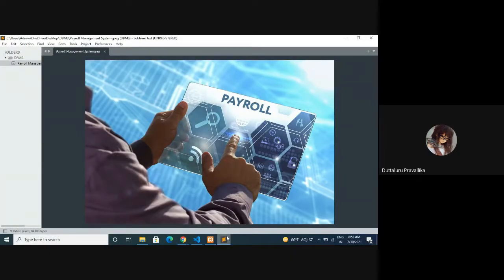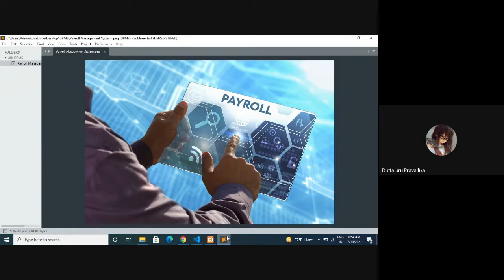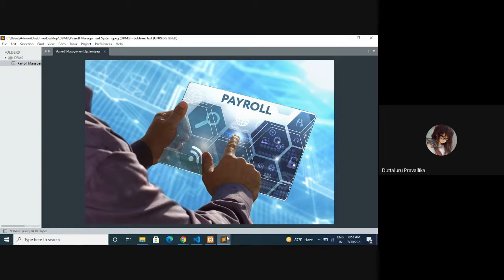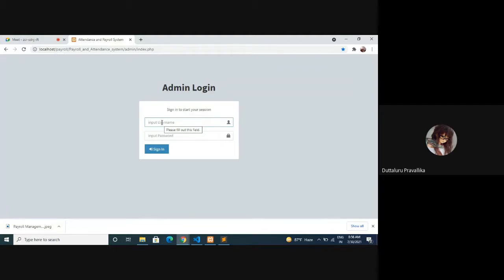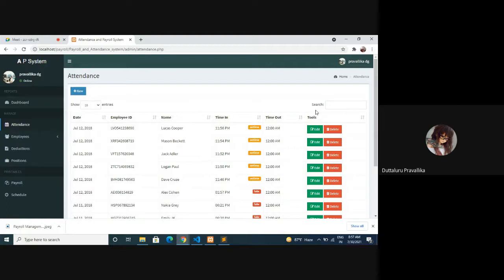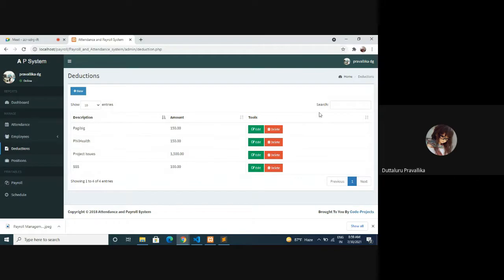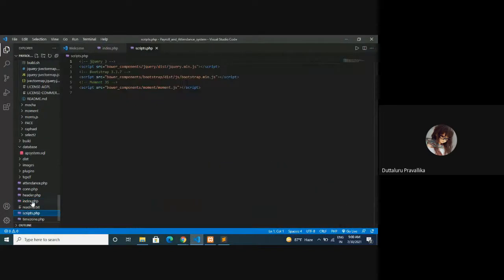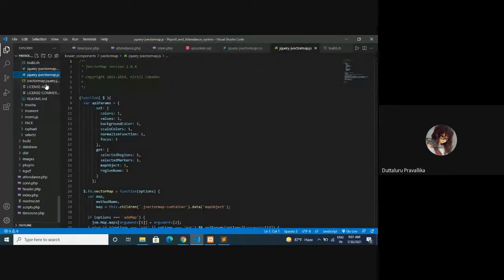Payroll Management System in just 5 minutes with detailed explanation (DBMS) Project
(You can click also 🙈)